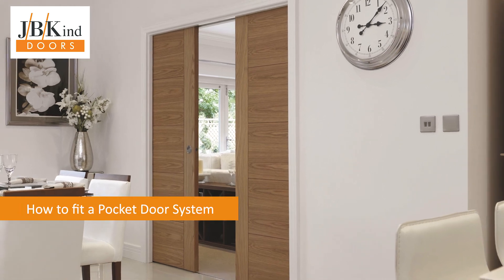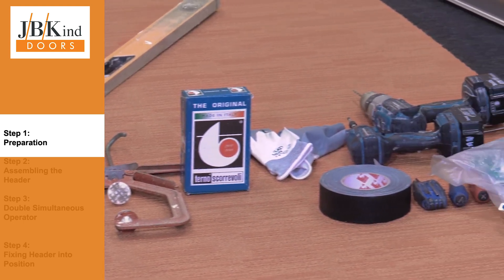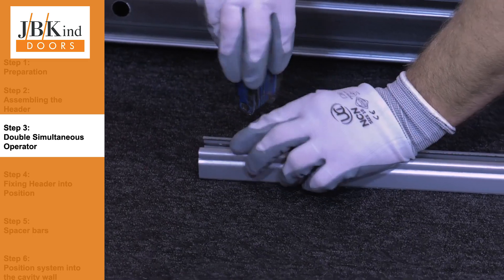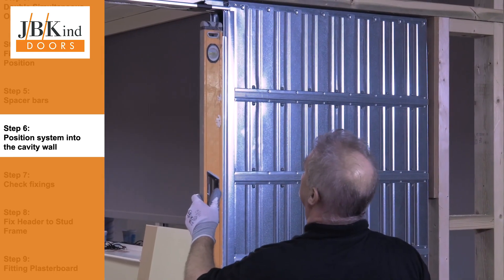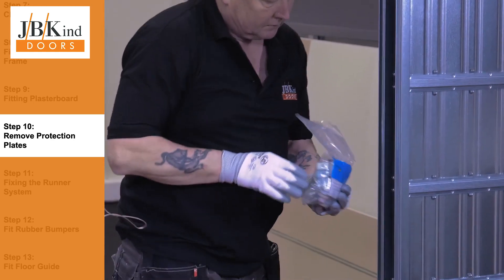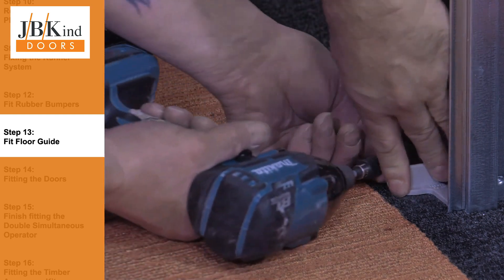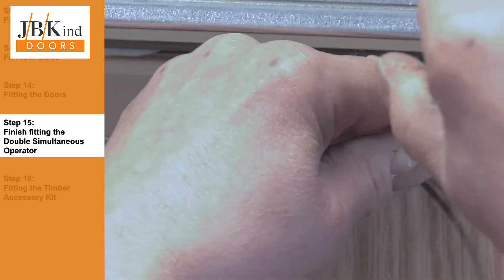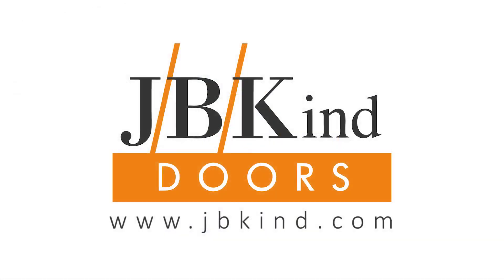JB Kind How To Fit A Pocket Door System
Discover the simplicity of installing JB Kind's double pocket door system with our comprehensive step-by-step guide. Pre-assembled and effortless to set up, these systems seamlessly integrate within stud walls with plasterboard, offering convenience and efficiency in enhancing your living space with discreet and space-saving door solutions.